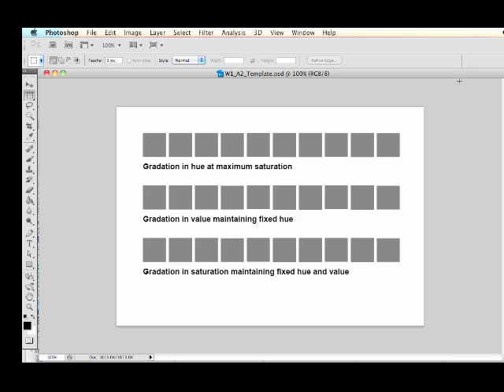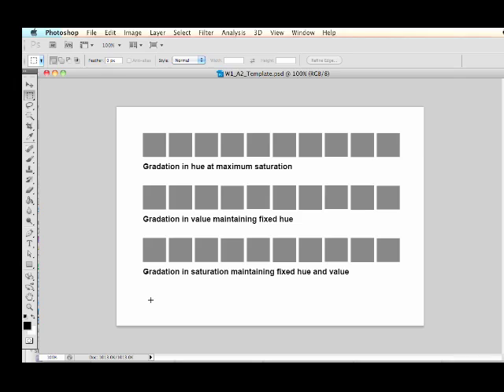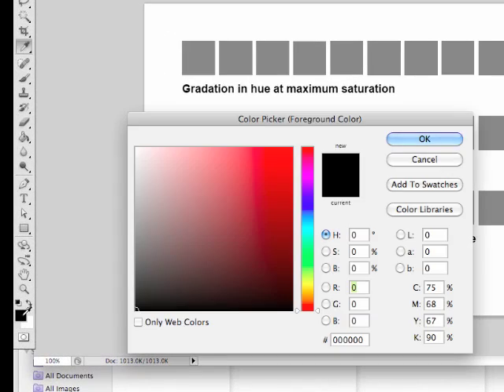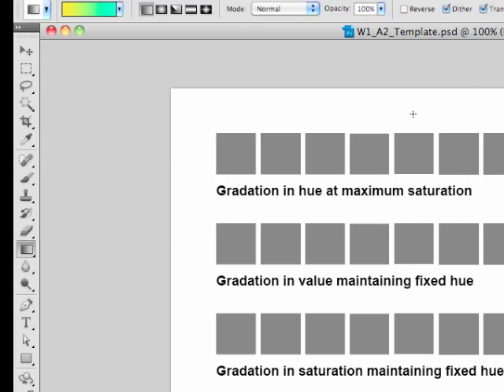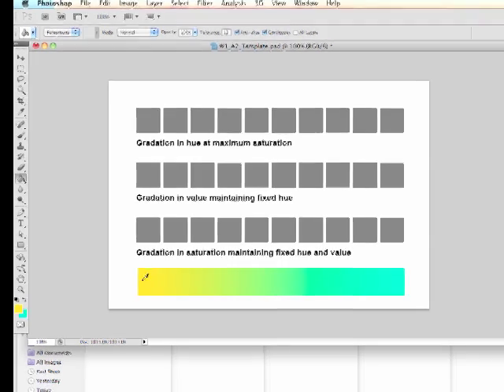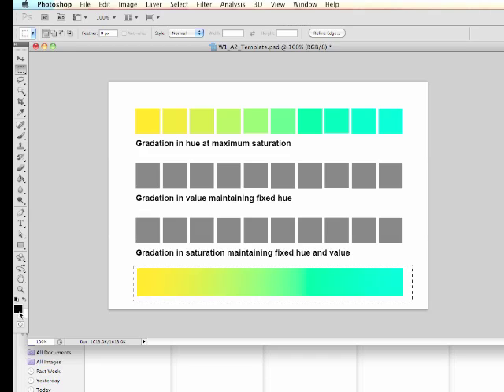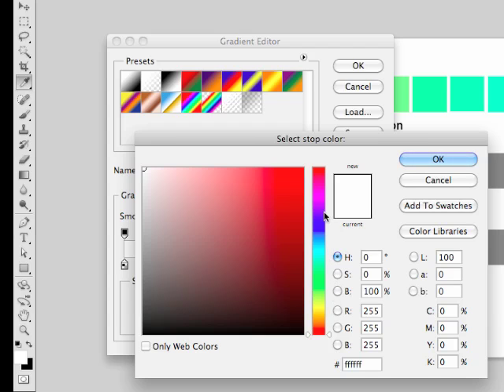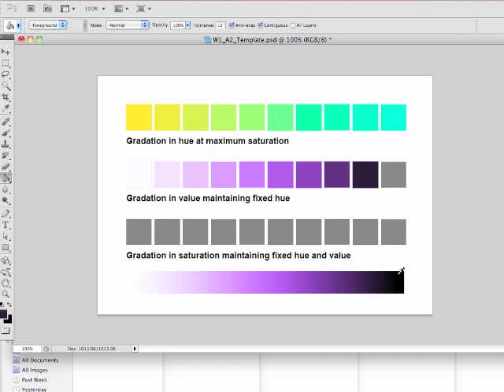W1A2 how to do it in Photoshop part 1